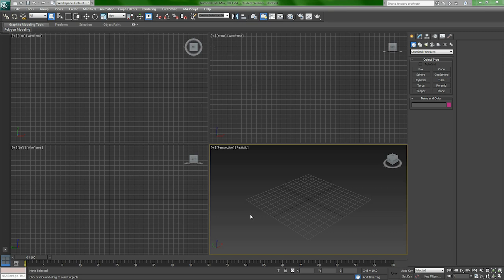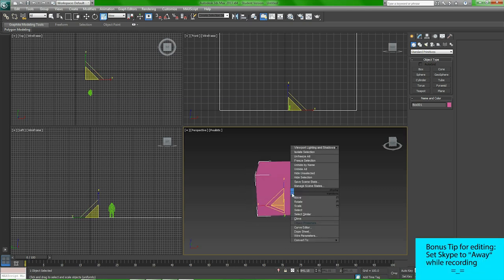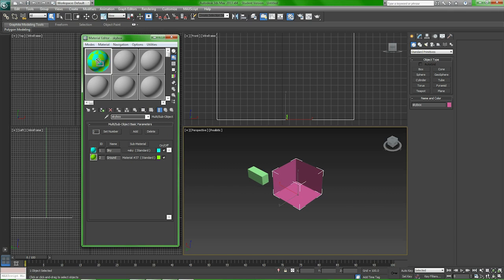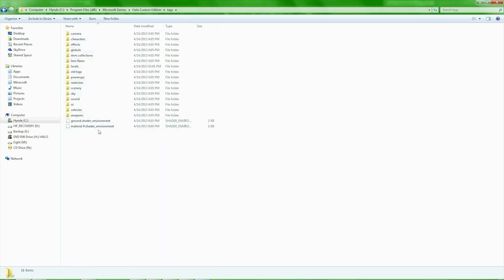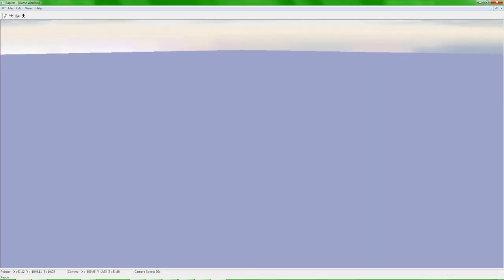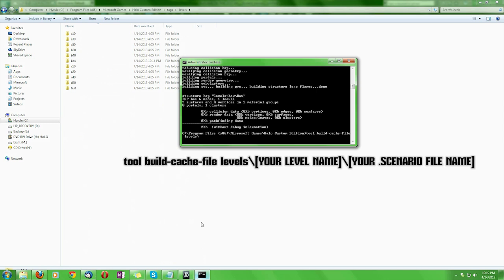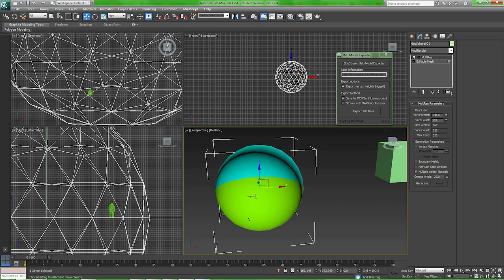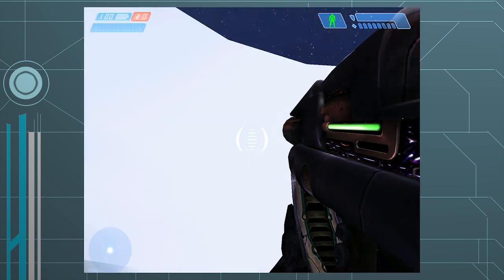Halo C.E. Map Making Beginner Tutorial - Lesson 1: Your First Map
In just one video go from nothing to a fully playable Halo Custom Edition map.
You will require the tools detailed in Lesson 0 to complete this lesson.